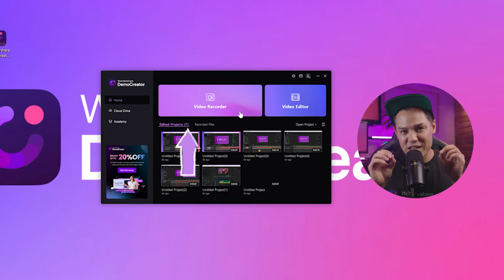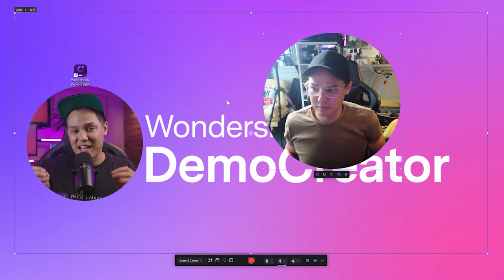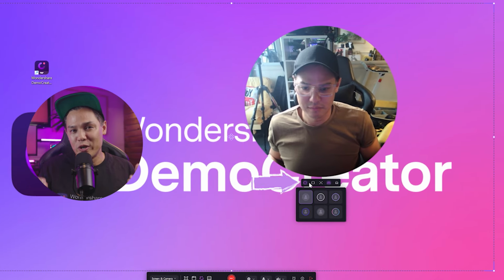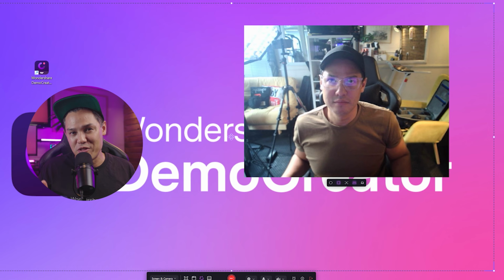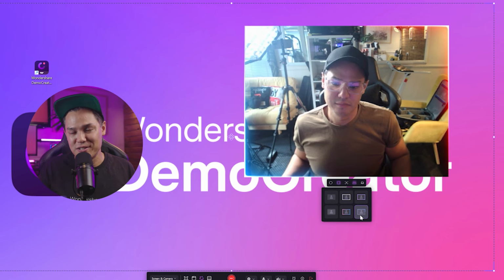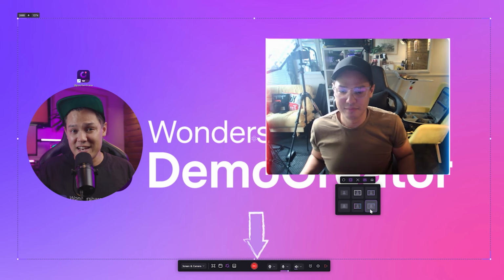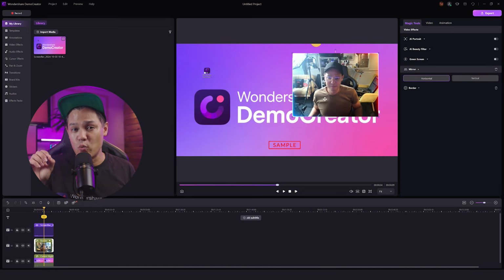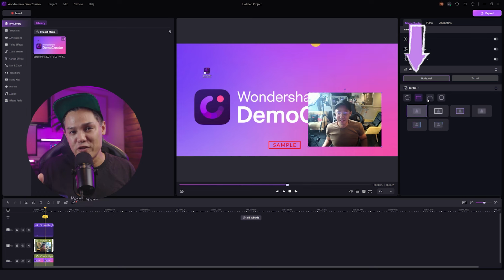Custom Webcam Overlays in DemoCreator!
Are you tired of the same old webcam borders? Would you like to spice things up with vibrant, colorful, or even animated overlays while recording yourself? In this video, we'll show you the new feature in DemoCreator where you can add a webcam overlay during your session, making your videos even more interactive and attractive.

⌚ Timestamps
0:00 Introduction
0:32 Steps to add webcam overlays using DemoCreator
1:34 Conclusion

Wondershare DemoCreator is an essential  video recording and editing  tool that helps educators, marketers, freelancers to take idea-sharing to the next level. Pretty suitable for software tutorial, product demos, course video and training video recordings. Standardize on a single screen recording solution to simplify document workflows and move ideas forward through the use of powerful video editing and sharing.